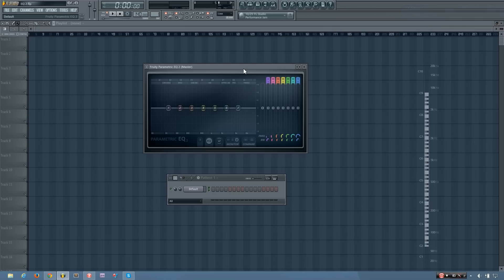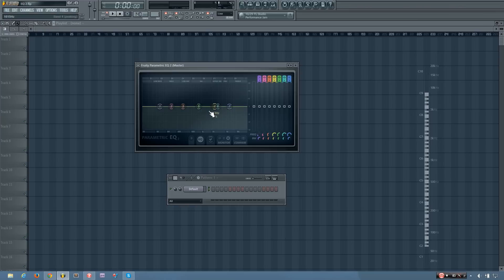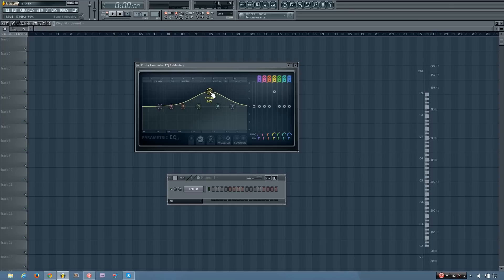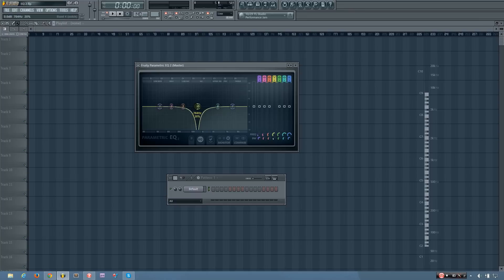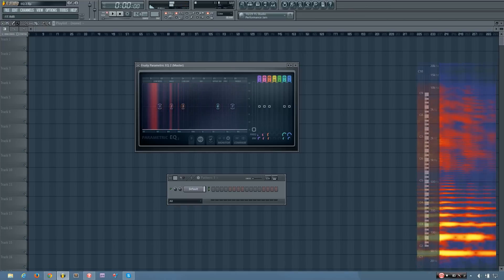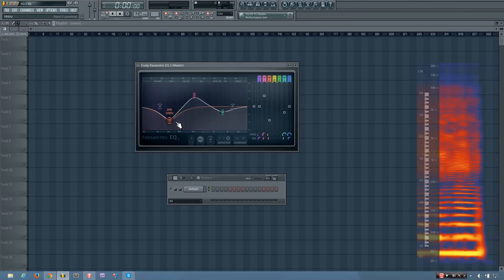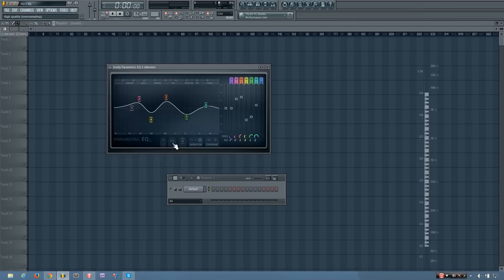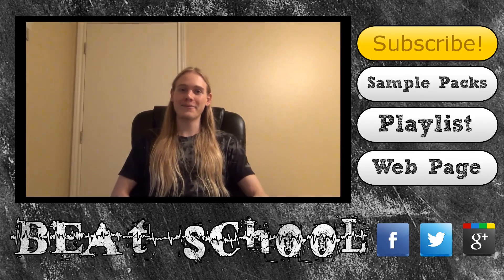FL Studio Tutorial- How to Use Fruity Parametric EQ 2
In this video I show you how to use the Fruity Parametric EQ 2 effect plugin that comes with FL Studio.